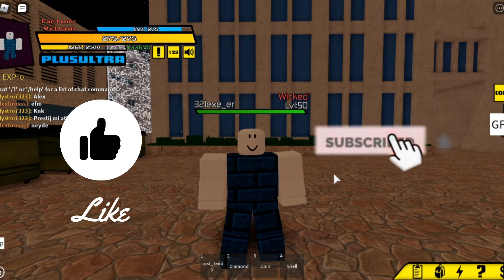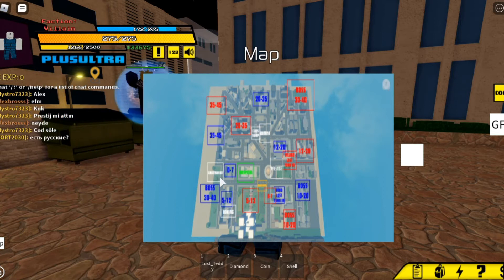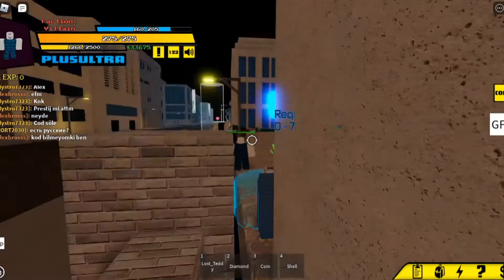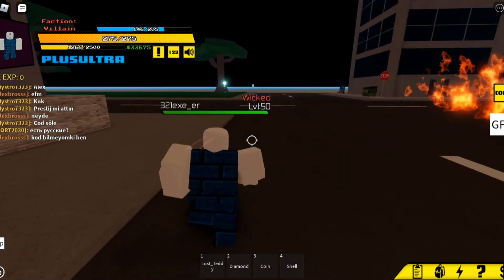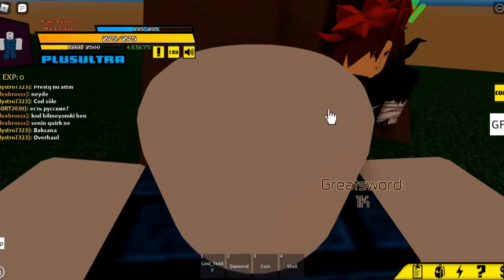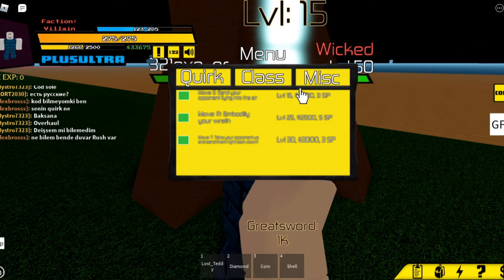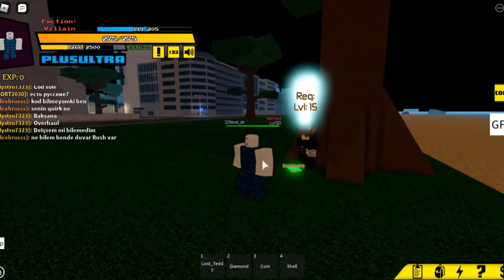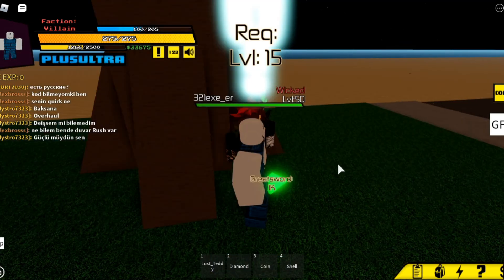GreatSword Trainer | Roblox Heroes Academia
Game: Heroes Academia